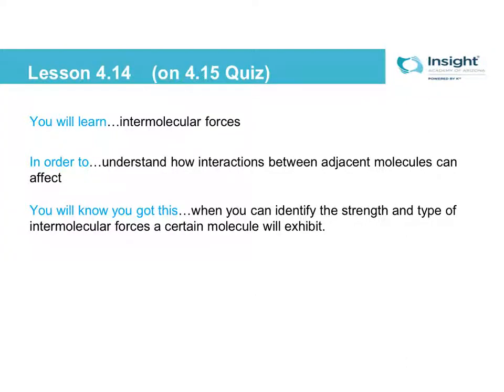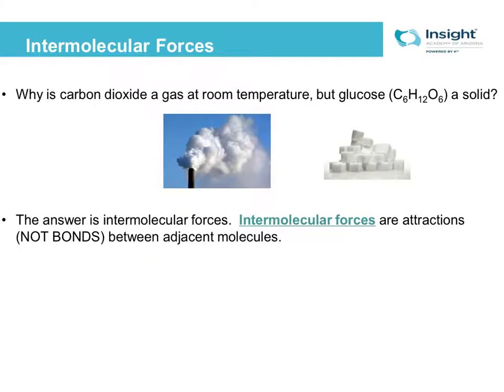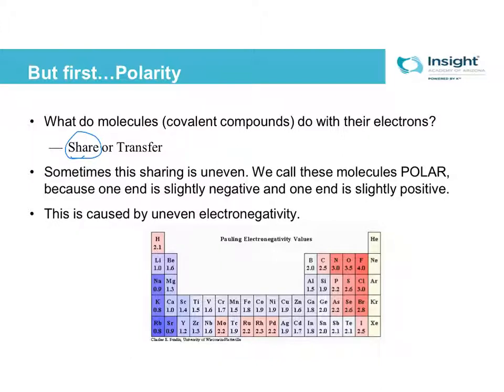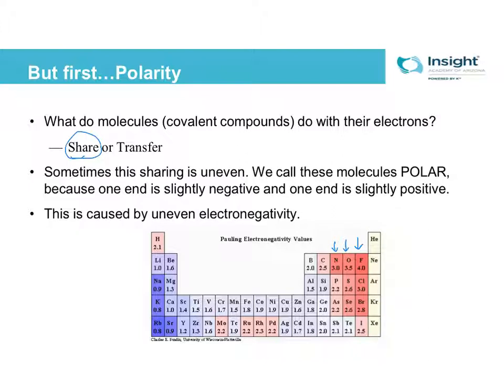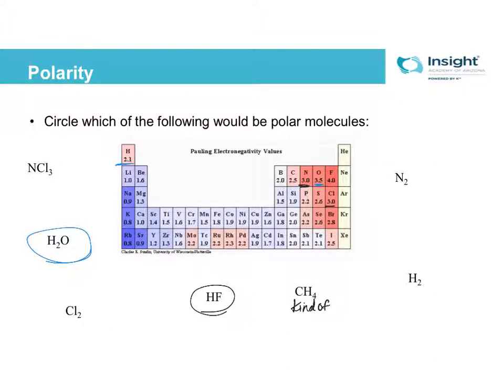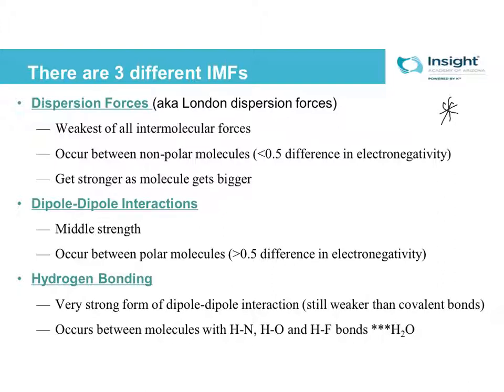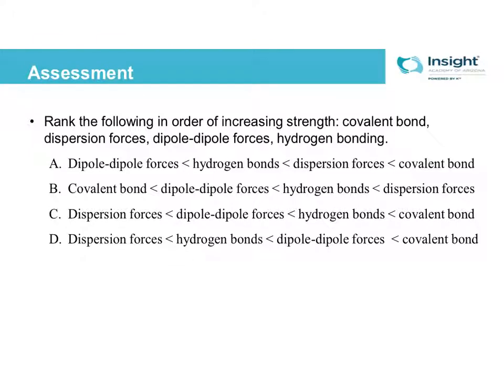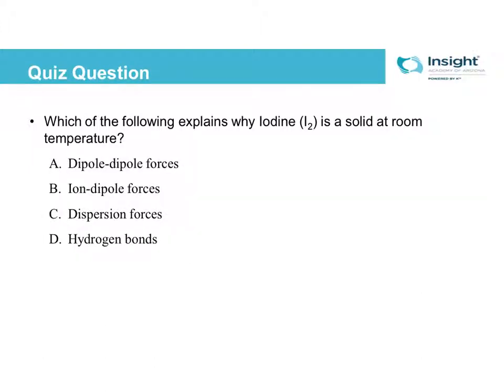4.14 Intermolecular Forces